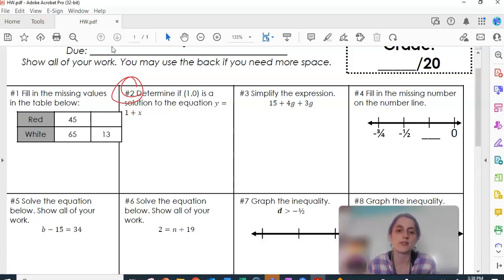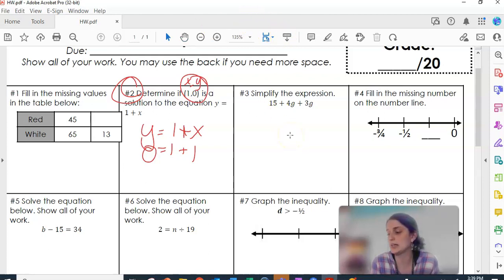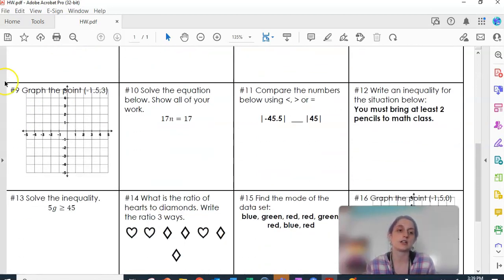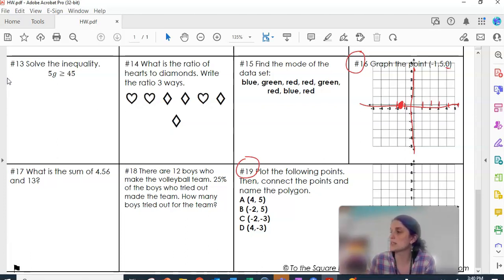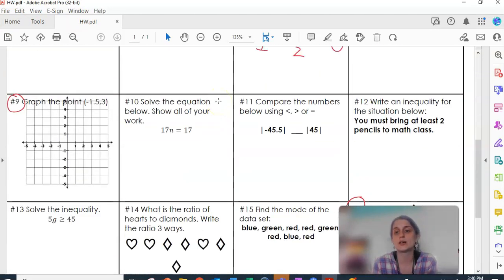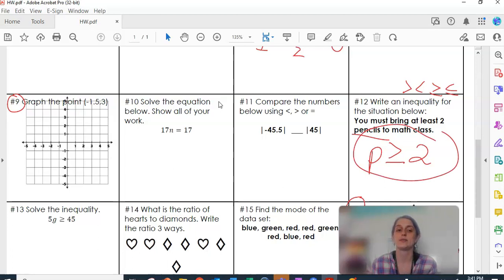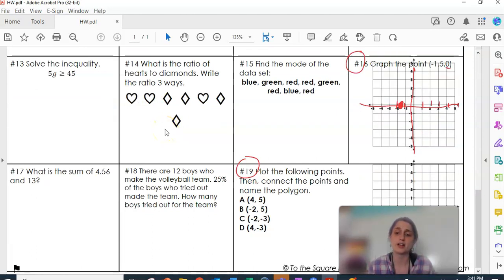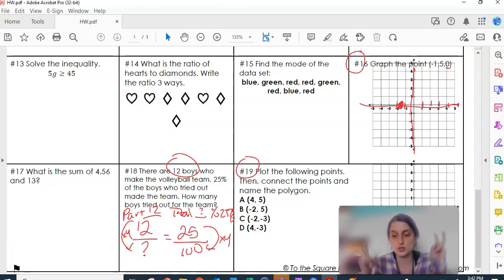HW 4 20